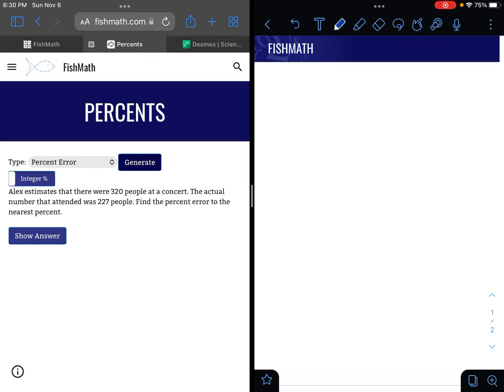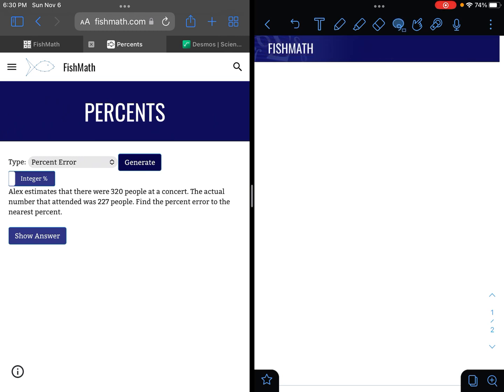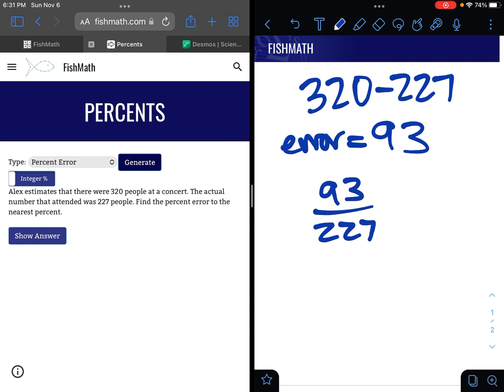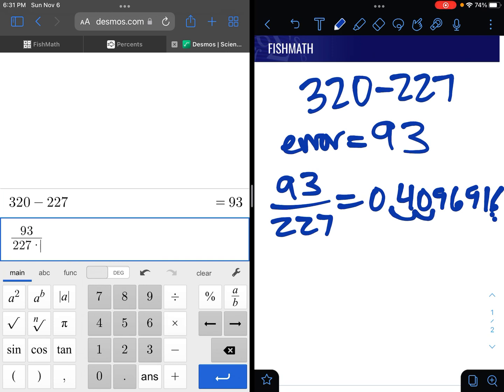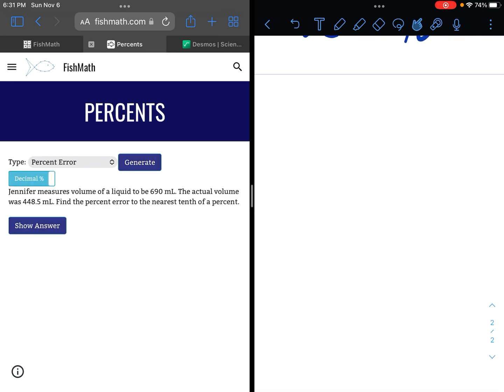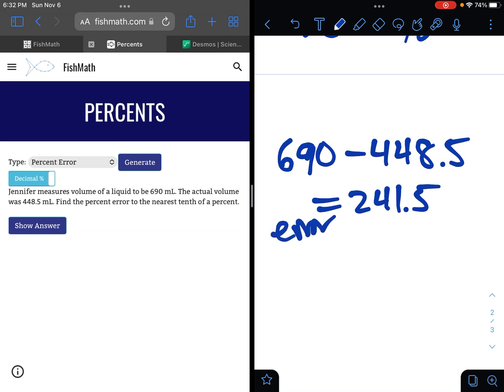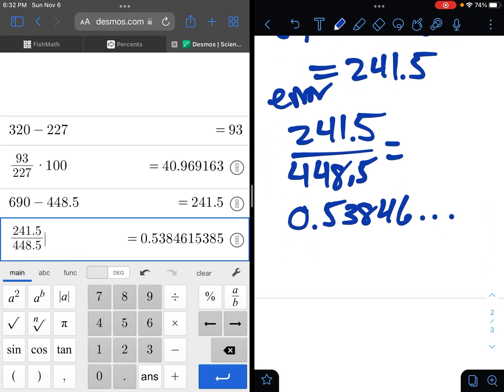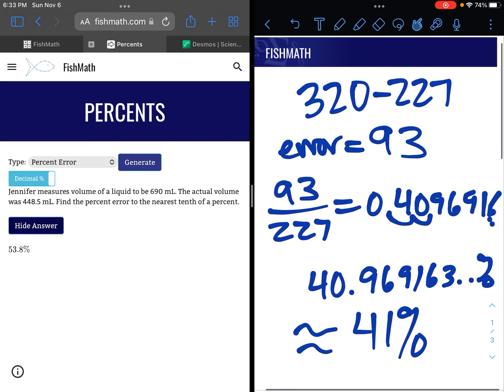Percent Error - FishMath.com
In this video we look at how to calculate percent error.